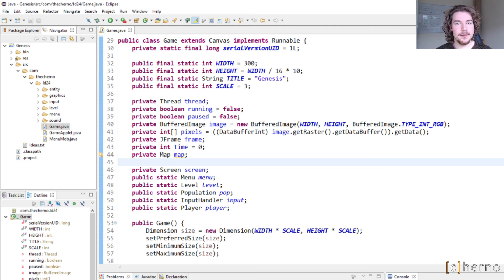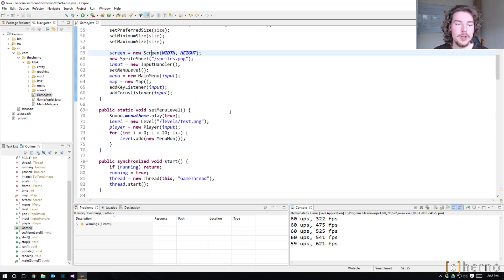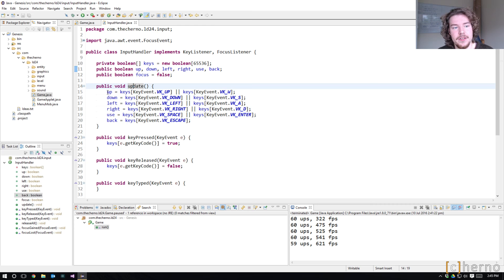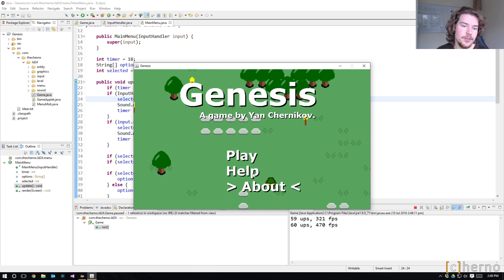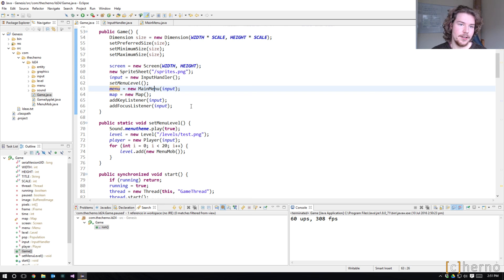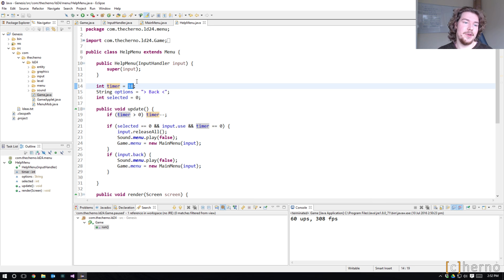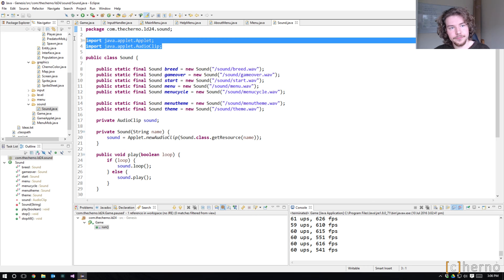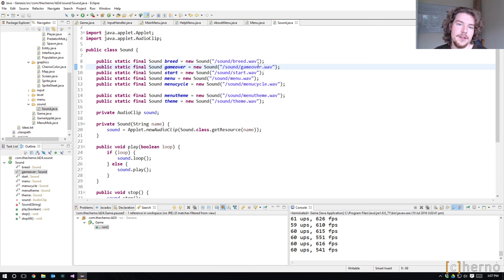Spelunking - Genesis Ep. 2 - Reviewing and Fixing My Old Ludum Dare Games